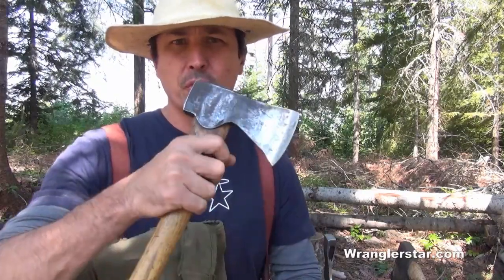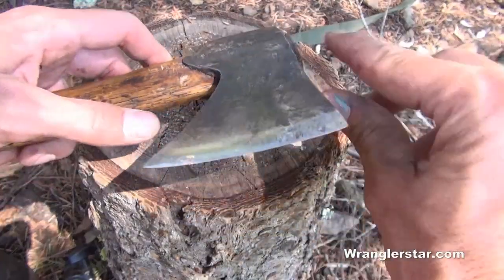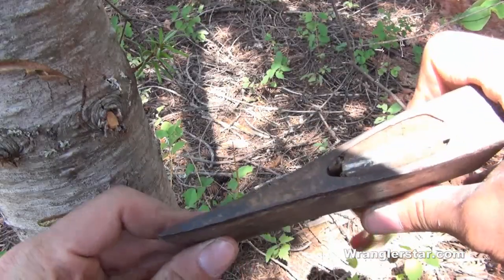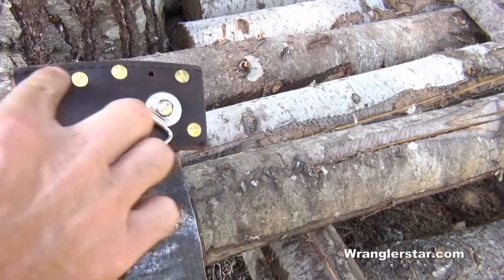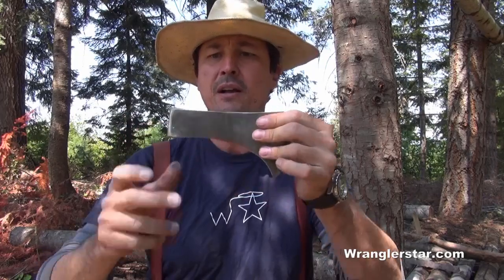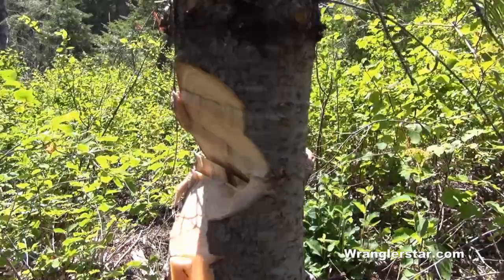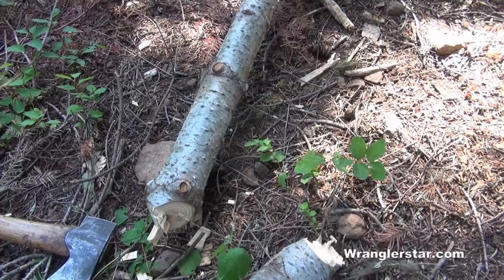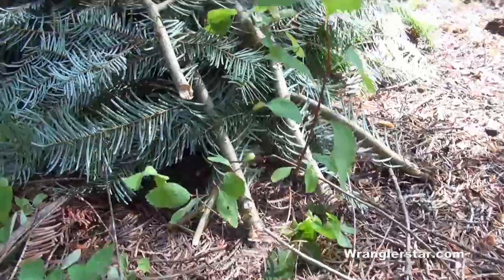Choosing A Proper Hatchet